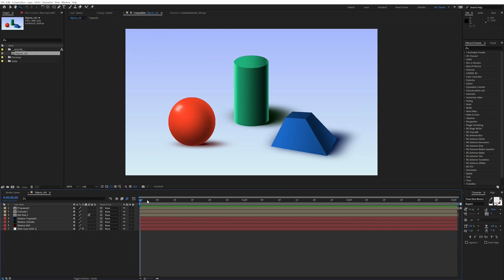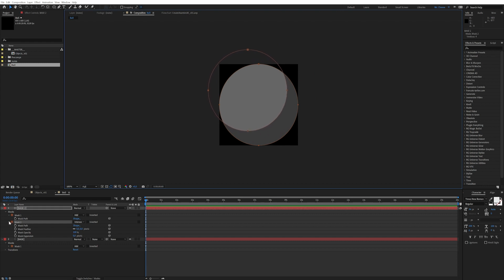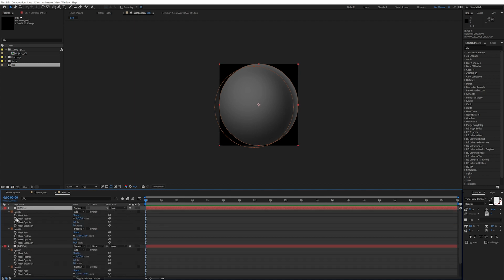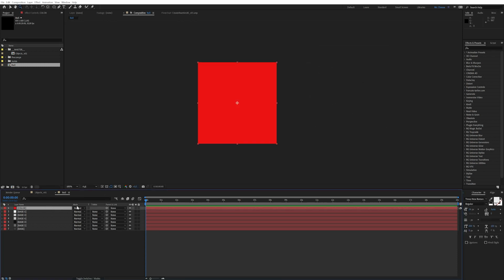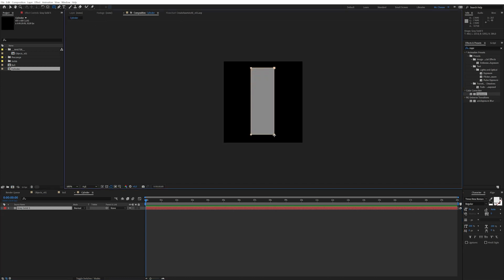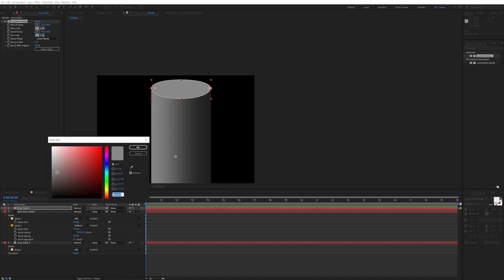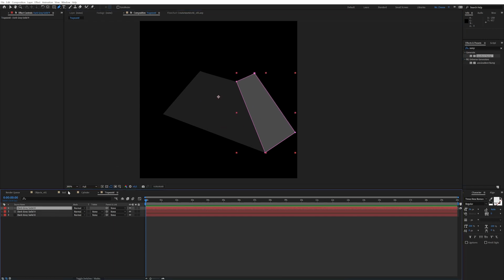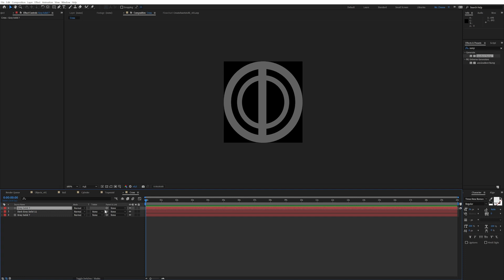Elevate Your Designs: Creating 3D Looking Objects in After Effects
Want to create some basic 3D looking shapes with just After Effects? You got it!

Chapters:
00:00 Intro
00:13 Creating Ball
05:46 Creating Cylinder
08:43 Creating Trapezoid
09:46 Creating other 3D looking shapes

💻PROFESSIONAL EQUIPMENT I USE 💻
(So, I would get a small percentage of the sale. It doesn't increase the price.)